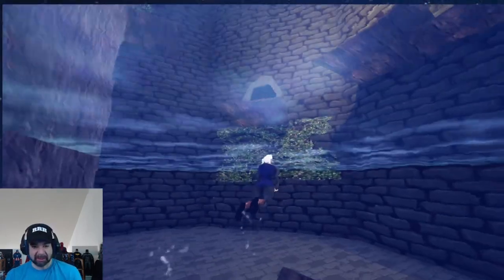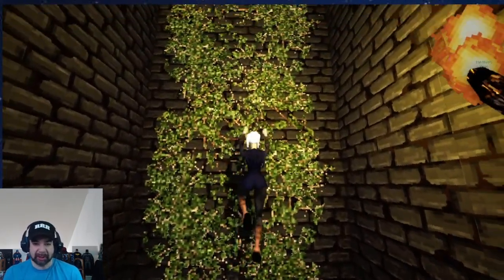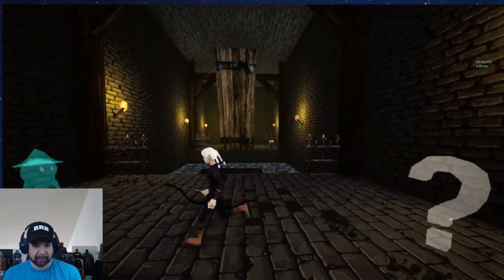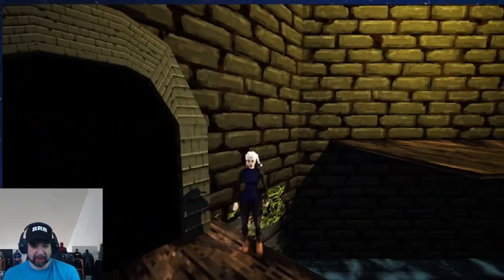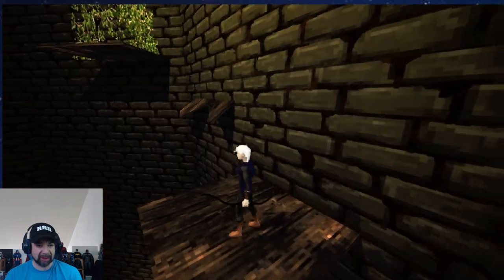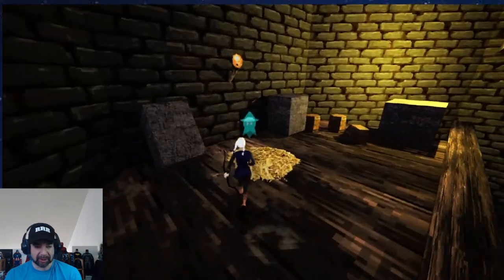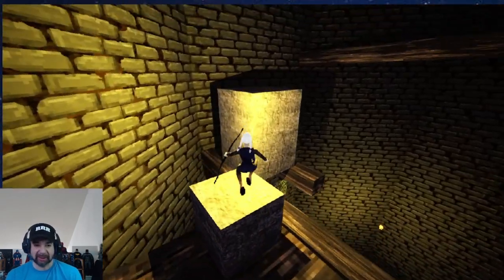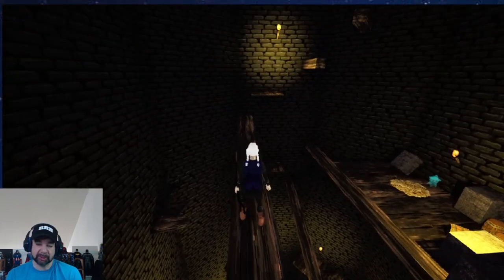Mizeria Game Review! It's FREE!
In this video, we will be reviewing the Mizeria video game. We'll explore the gameplay, graphics, and storyline to help you decide if this game is worth playing. Join us as we dive into the world of Mizeria and uncover its strengths and weaknesses. Mizeria videogamereview @
Konrad Pawlikowski